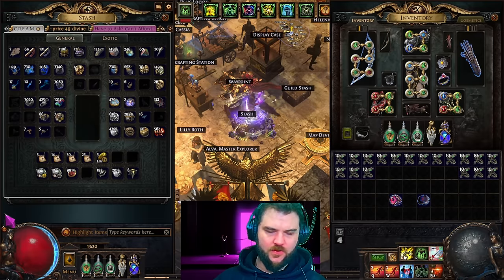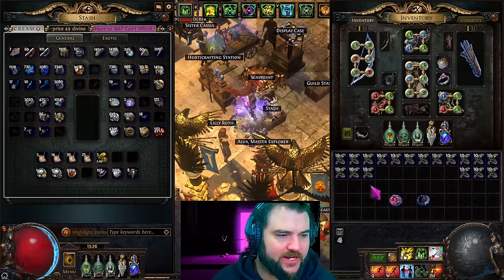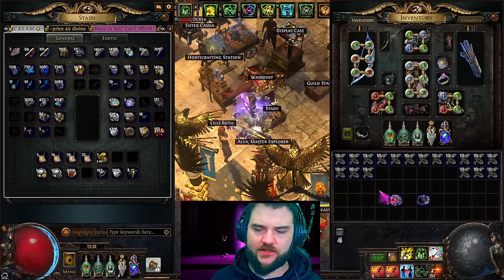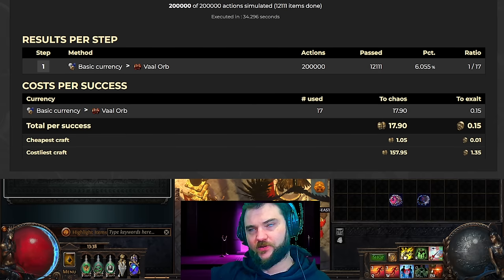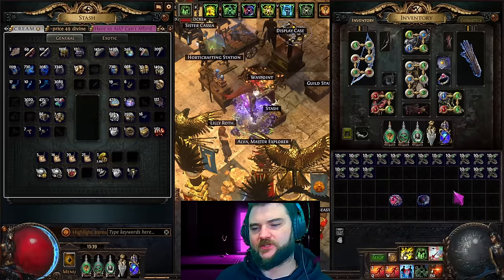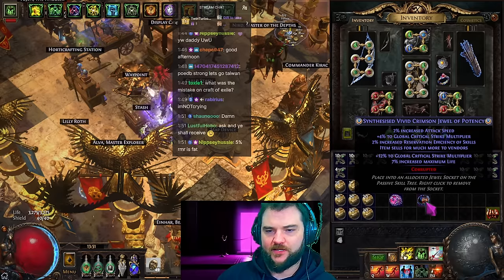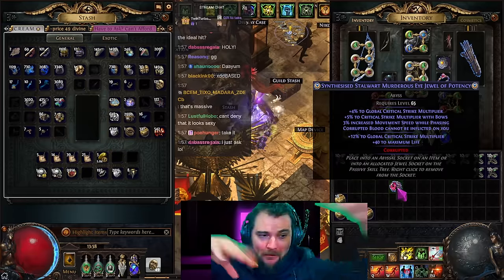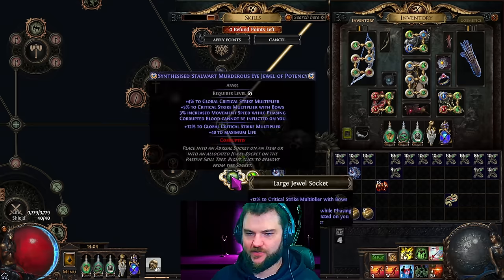[PoE] How to Craft the BEST Jewels in the Game | 20 Mirror Crafting Session Following Explanation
0:01 This video begins with a full explanation of The Adorned, How it Works, Costs, Probabilities, Co-dependent set ups etc
21:36 The actual Lock+Vaaling Starts if you want to skip to the action